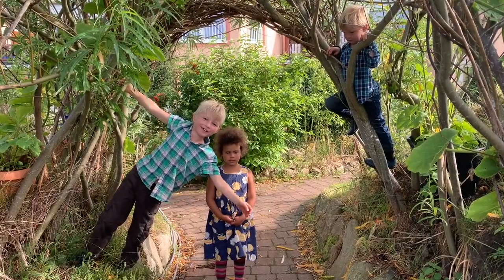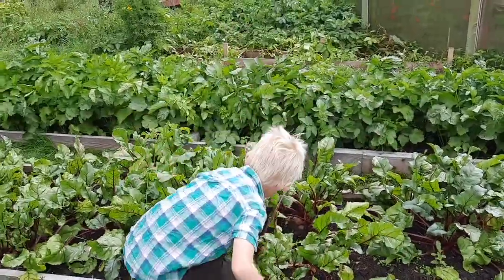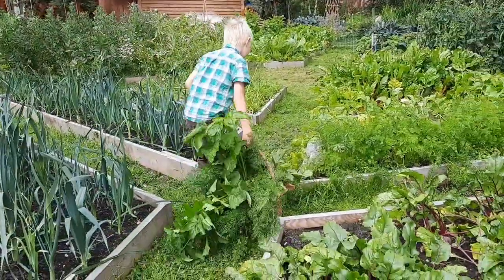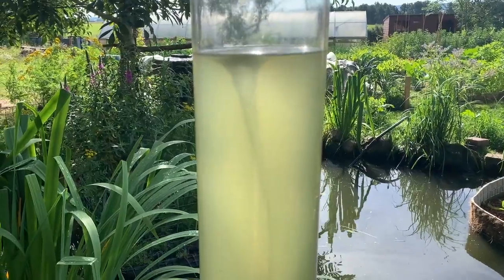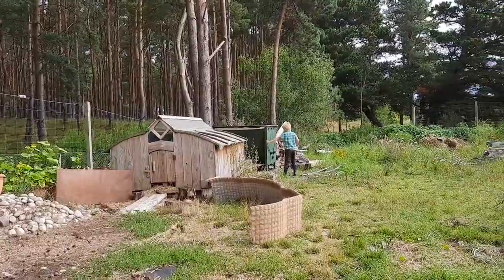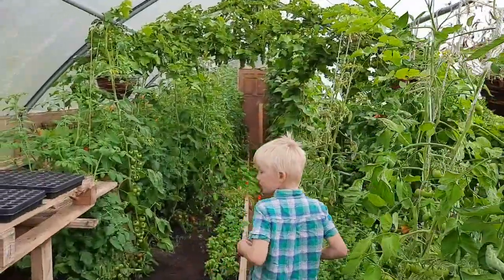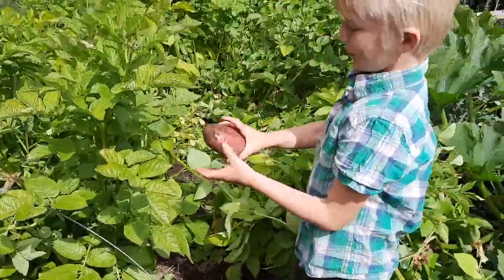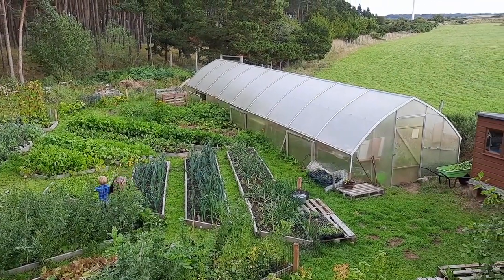Soillse Organic Garden, with Jasper, Willow & Griffin - Voices of the Findhorn Foundation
Jasper (7), Willow (5) and Griffin (4) show us around the organic garden at Soillse, a small intentional community next to the Findhorn Foundation, within the Findhorn Ecovillage. Thank you Britta Schmitz for filming and Lisa Shaw for editing.

Voices of the Findhorn Foundation is a crowdsourced video series within the Findhorn Foundation coworker body. Along with much of the world, Findhorn Foundation are doing their part staying at home as much as possible to contain COVID-19. We started this collaborative online project where coworkers in the organisation were invited to create their own short videos at their home or place of essential work and post them over the web to our communications department.

We are offering free online spiritual resources to people around the world at this time and working hard to develop online courses and workshops. We have had to suspend our residential workshops and events – which we rely on for 80% of our income. If you are able to make a donation to help the work of The Findhorn Foundation to continue it would be a real blessing. Thank you